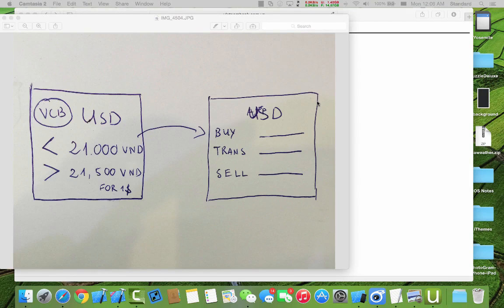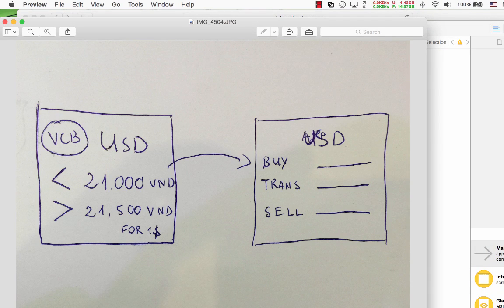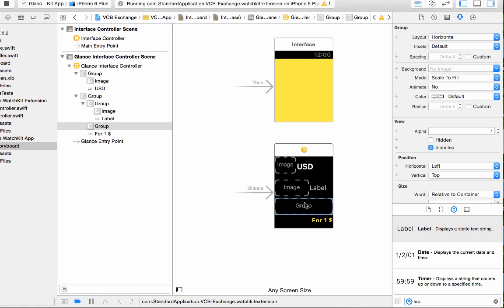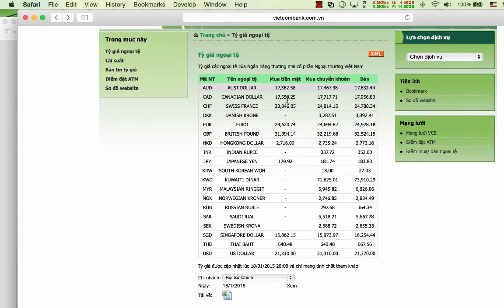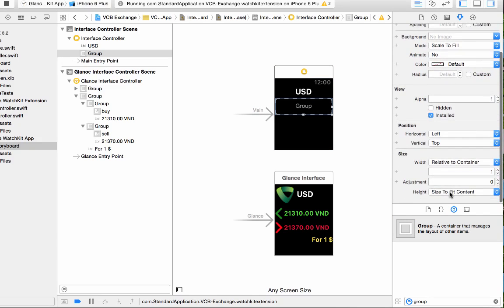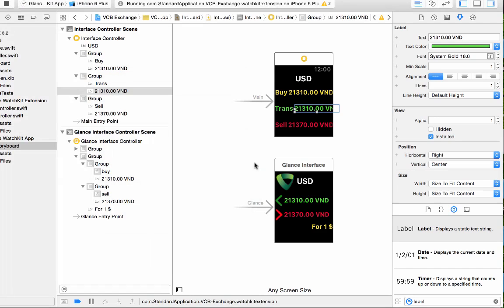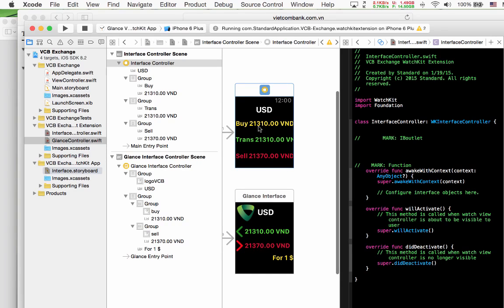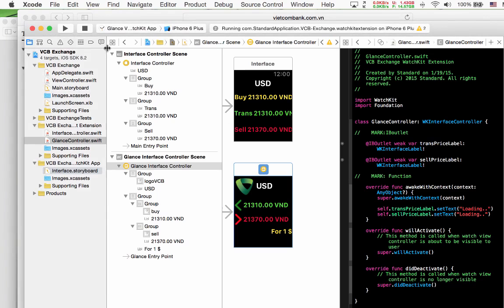Learning WatchKit x34 Make an Outlet